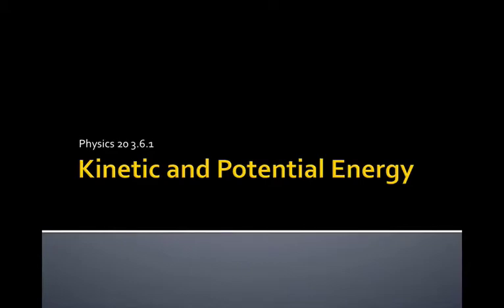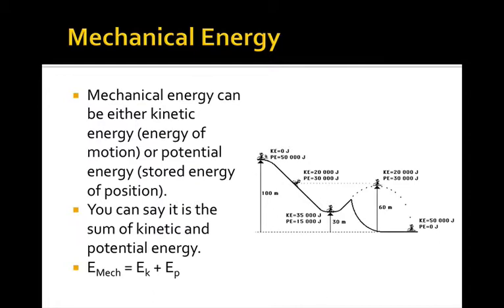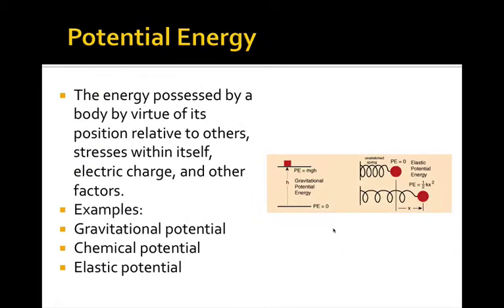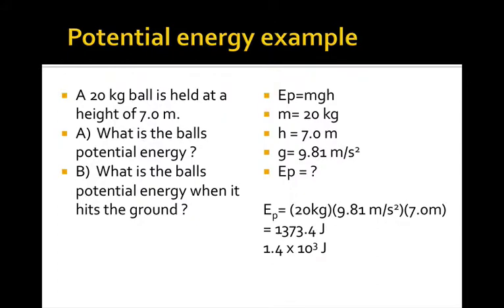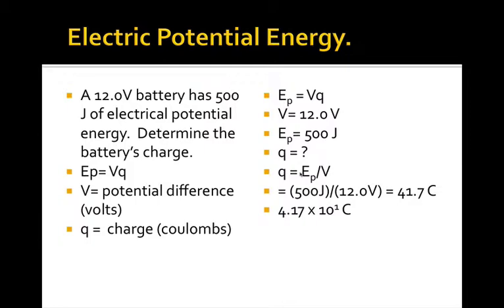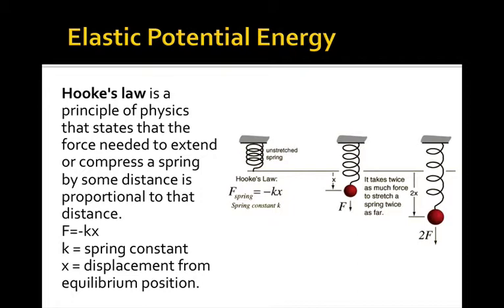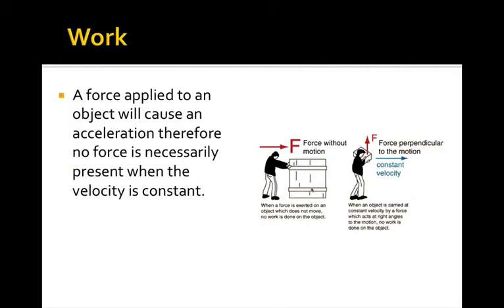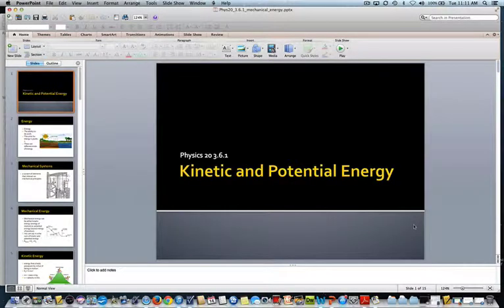phys20 3 6 1 mech energy